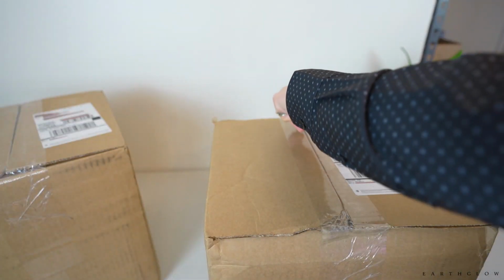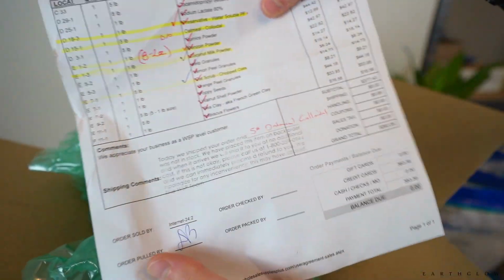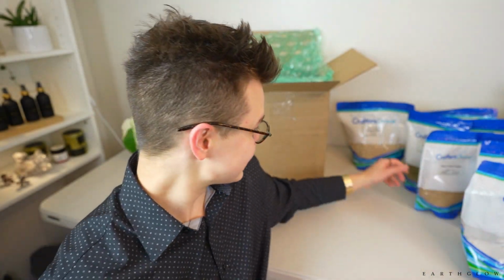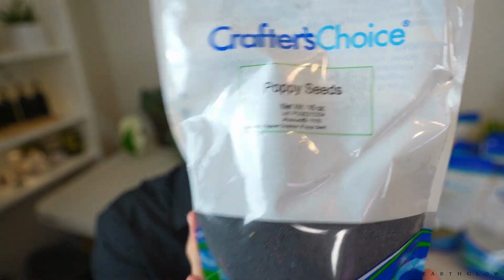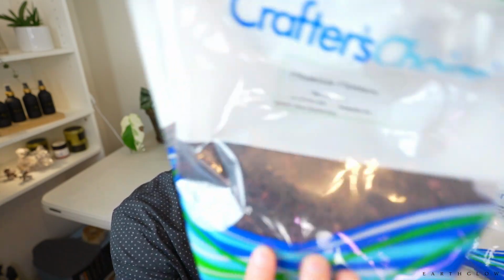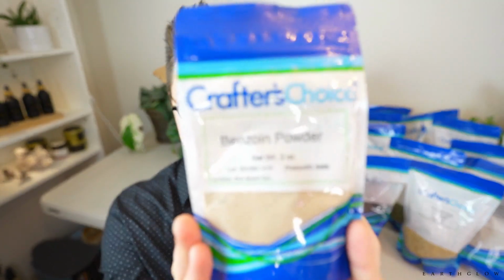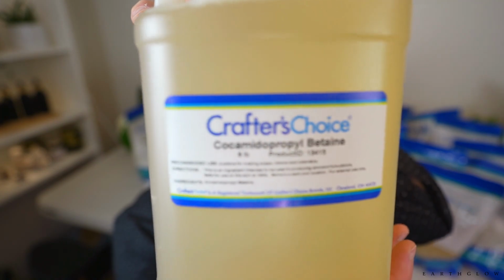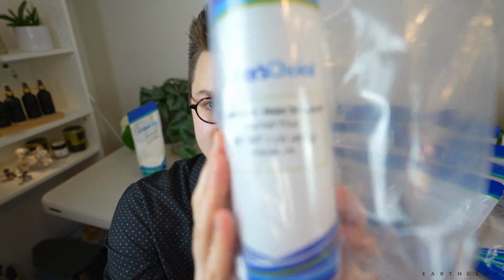Wholesale Supplies Plus Unboxing | *LOTS of soap supplies*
In this video, I unbox soapmaking supplies from Wholesale Supplies Plus.

🖨 PRINTING EQUIPMENT 🖨
My Printer

🏳️‍⚧️ MADE DIFFERENTLY 🏳️‍⚧️
Did you know the name Allen Handcrafted (the name we use on all Earthglow wick trimmers) is because I was made in 7 operating rooms across the country? By supporting my candle business, you’re supporting a transgender human with a dream to create a more inclusive planet. Let’s light the world with love, one candle at a time.

💛Please note that some of the links mentioned are Amazon affiliate links which means that if you purchase the product through my link, I may earn a small commission of the sale.   If you choose to purchase through my Amazon links, you will not be charged any extra cost from Amazon, but you will be helping sustain the content I create on my YouTube channel.  While the money we make with these links isn't much, every little bit counts, and we really appreciate your support! I only share links to candle making supplies I have tried and enjoy using myself!